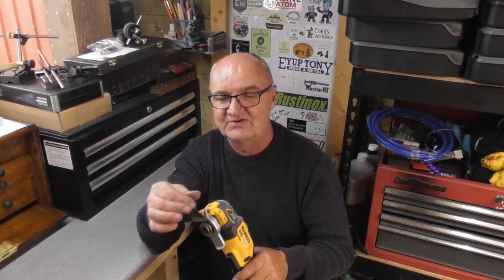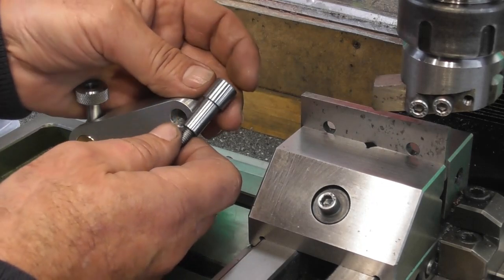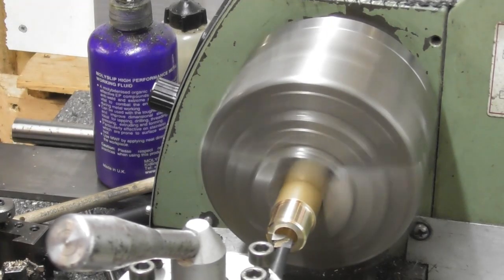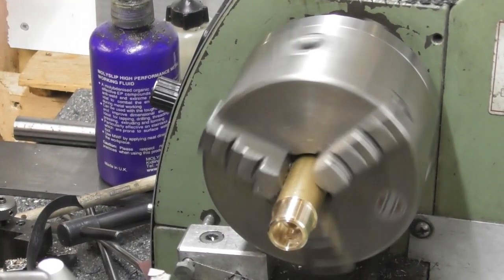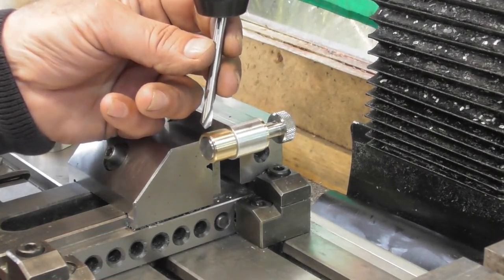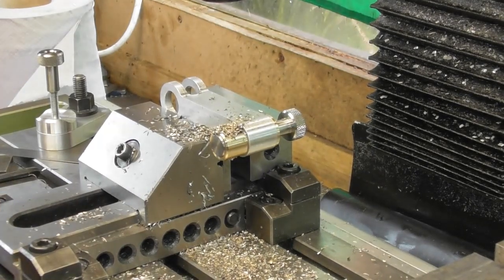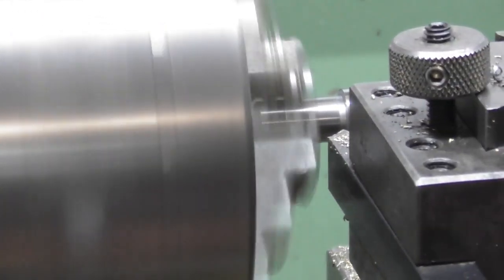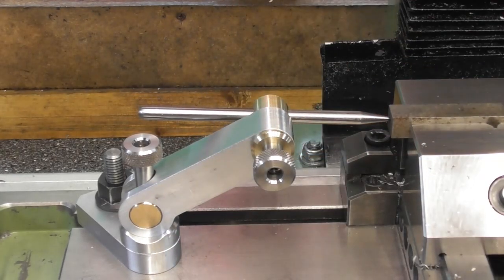Adjustable milling workpiece stop completed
We finish off the former mystery project . I am pleased with the way it turned out and am sure you will see it put to good use regularly in the future.